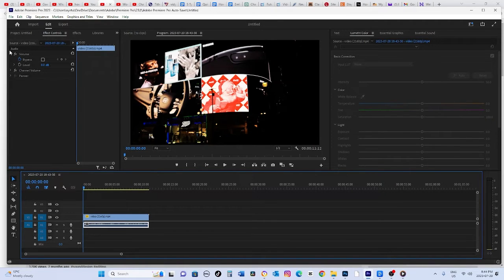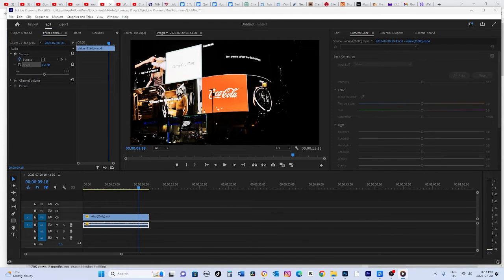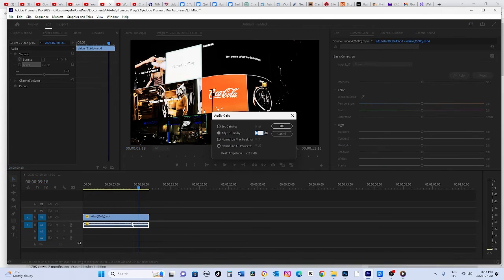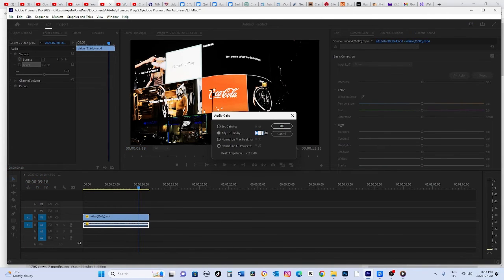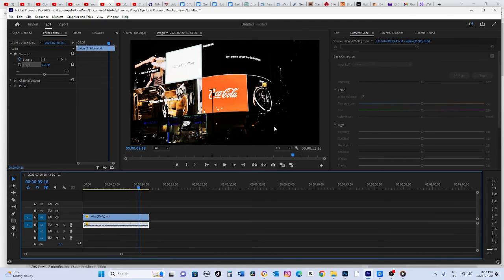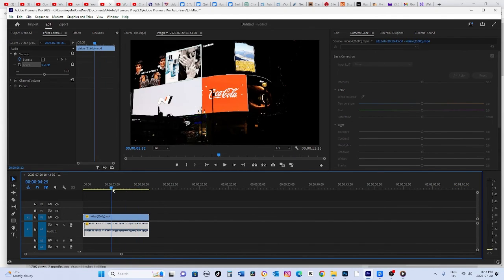How to Control the Audio Volume in Adobe Premiere Pro - Adobe Premier Pro Tutorial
Welcome to this comprehensive guide on controlling audio volume in Adobe Premiere Pro 2023! If you've ever wondered how to fine-tune your video's sound and make it stand out, you're in the right place.

In this video, we'll walk you through the amazing new audio volume features introduced in Adobe Premiere Pro 2023. Whether you're a seasoned video editor or just getting started, mastering audio control can take your projects to a whole new level.

🎧 Enhanced Audio Control
Get ready to unleash your creativity as Adobe Premiere Pro 2023 brings you an array of enhanced audio control options. You can now effortlessly adjust the volume of your audio tracks with pinpoint precision. Say goodbye to uneven audio levels, and hello to seamless, professional-grade sound.

🔊 Keyframe Volume Adjustments
One of the standout additions to Premiere Pro 2023 is the ability to create keyframes for audio volume adjustments. Easily add keyframes at specific points in your timeline to gradually increase or decrease volume over time. This dynamic control empowers you to craft captivating audio experiences that perfectly complement your visuals.

🎚️ Audio Clip Mixer
With the new Audio Clip Mixer, you're in complete command of your audio elements. Enjoy a seamless workflow as you fine-tune the volume of individual clips directly in the timeline. Say farewell to tedious switching between different panels – the Audio Clip Mixer puts the power right at your fingertips.

🎶 Auto Volume Adjustments
Adobe Premiere Pro 2023 introduces intelligent audio technology that automatically balances volume levels across different clips. Say goodbye to those sudden audio spikes or unexpected dips; the auto volume feature ensures smooth transitions between audio segments, creating a polished and professional end product.

🎙️ Audio Track Syncing
Say hello to precision audio editing! With the new Audio Track Syncing feature, you can align audio tracks effortlessly. Maintaining consistent audio synchronization has never been easier, allowing you to focus on perfecting the finer details of your video projects.

📈 Customizable Volume Ramps
Enhance the flow of your audio with customizable volume ramps. Easily create smooth fade-ins and fade-outs using Premiere Pro 2023's intuitive interface. Your audio will gracefully transition in and out, ensuring your viewers are fully immersed in the storytelling experience.

📢 Audio Effects and Filters
Not only does Adobe Premiere Pro 2023 give you robust volume control, but it also offers a wide array of audio effects and filters. Elevate your sound with equalizers, compressors, reverb, and more, to create the perfect audio ambiance for your videos.

🎚️📊 Visual Volume Representation
Visualize your audio like never before! Adobe Premiere Pro 2023 provides interactive volume representation with waveforms that make it easy to spot audio peaks and valleys. Effortlessly adjust volume levels to ensure a balanced and engaging auditory experience.

Are you ready to take your audio game to the next level Unlock the full potential of your video projects with Adobe Premiere Pro 2023's groundbreaking audio volume control features. Happy editing! 🎬🎶